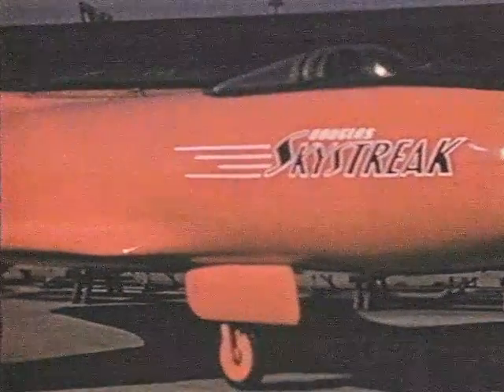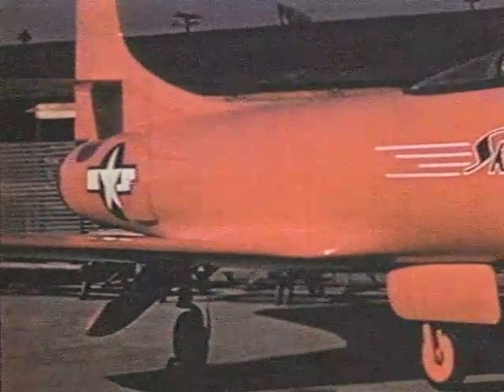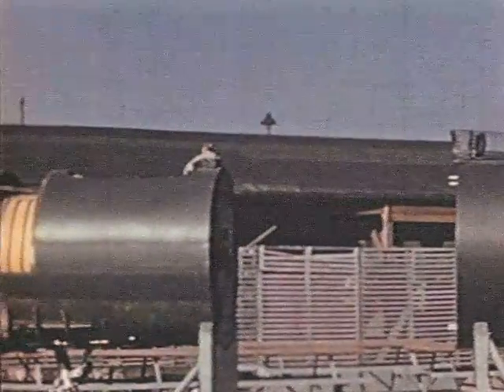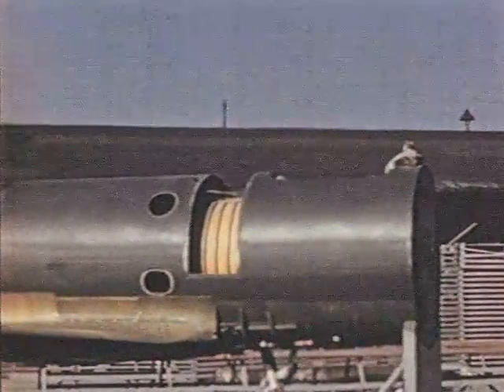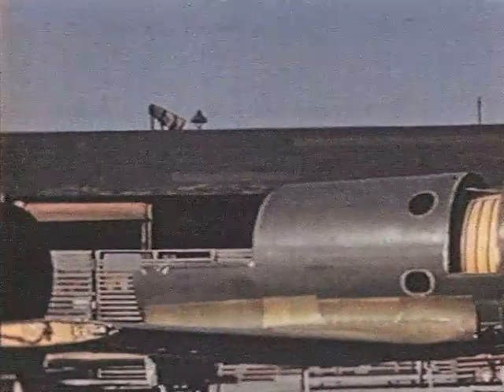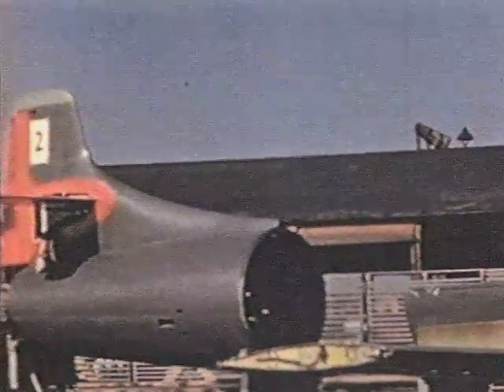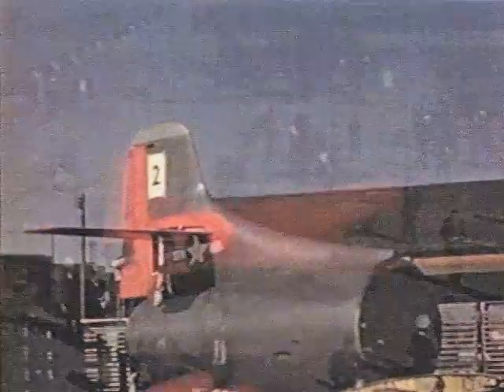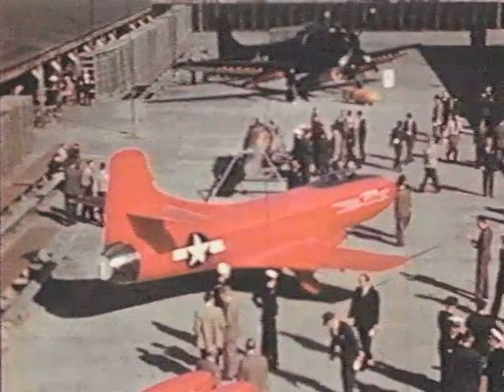Transporting the D-558 Skystreak to Muroc Army Airfield for high speed testing. Part 1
This 10 second video clip shows the D-558 Skystreak being transported to Muroc Army Airfield for high speed testing.

A public display of the first D-558-I Skystreak and the incomplete fuselage of the second aircraft. This took place prior to transport of the first Skystreak to Muroc in early 1947. This footage is from a Douglas Aircraft Co. documentary film made at the time.

Conceived in 1945, the D-558-I Skystreak was designed by the Douglas company for the U.S. Navy Bureau of Aeronautics, in conjunction with the NACA. The first of three Skystreaks made its maiden flight on April 14, 1947 at Muroc Dry Lake (later named Edwards AFB), with Douglas test pilot Gene May as its pilot. Less than 4 months later, on Aug. 20, this aircraft set a new world speed record of 640.74 mph. This aircraft was delivered to the NACA in Apr. 1949 but was never flown by the NACA.

The second aircraft was delivered to the NACA in Nov. 1947 and made a total of 19 flights with the NACA before it crashed on takeoff due to compressor disintegration on May 3, 1948 killing NACA pilot Howard C. Lilly. The third aircraft was delivered to the NACA in 1949 and made a total of 78 flights with the NACA before being retired on June 10, 1953.

The Skystreaks were turbojet powered aircraft that took off from the ground under their own power and had straight wings and tails. All three D-558-I Skystreaks were powered by Allison J35-A-11 turbojet engines producing 5,000 pounds of thrust. All the Skystreaks were initially painted scarlet, which lead to the nickname "crimson test tube." NACA later had the color of the Skystreaks changed to white to improve optical tracking and photography. The control surfaces were left in the red finish to maintain their balance. The white paint was heavier and the slight added weight caused problems. The Skystreaks carried 634 pounds of instrumentation and were ideal first-generation, simple, transonic research airplanes.